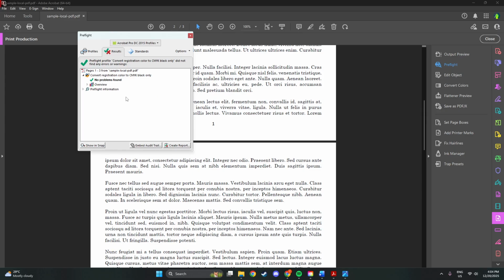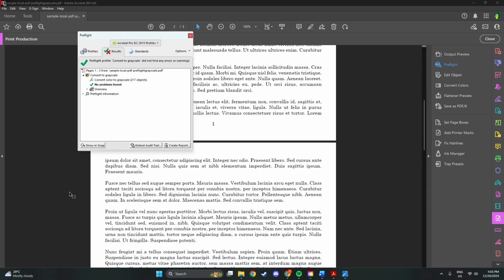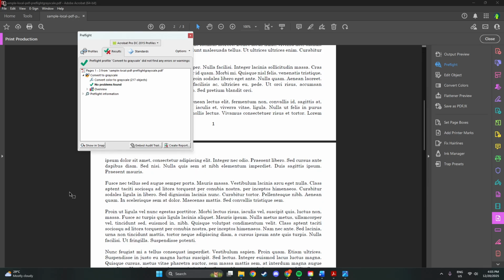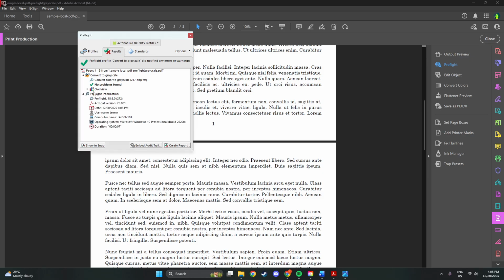How to Use the Preflight Tool in Adobe Acrobat Pro DC to Fix PDF UA Issues [2026 Full Guide]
How to Use the Preflight Tool in Adobe Acrobat Pro DC to Fix PDF UA Issues

In this video, we help you resolve the common issue where PDF UA Issues prevent your documents from meeting international accessibility standards. We examine the core concepts of Universal Accessibility and the implementation of automated correction profiles to ensure your content is fully compliant and accessible to all users.

Addressing these validation errors improves workflow, organization, and project quality by ensuring your digital assets meet legal requirements and provide a seamless experience for assistive technologies. We emphasize the importance of verifying account status, checking internet connectivity, or reviewing recent configuration changes that might cause this error during the validation process. We utilize the preflight workspace and the compliance parameters to identify structural discrepancies and apply necessary fixes to the document’s tagging and metadata schema.

Technical Specs: Software: Adobe Acrobat Pro DC; Feature: Troubleshooting & Support.